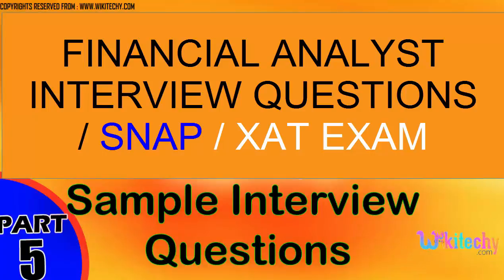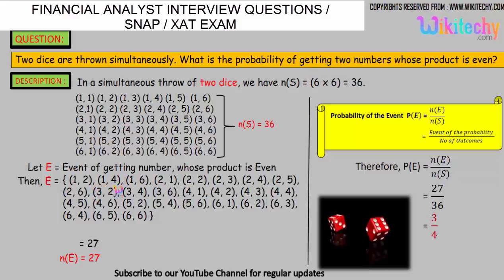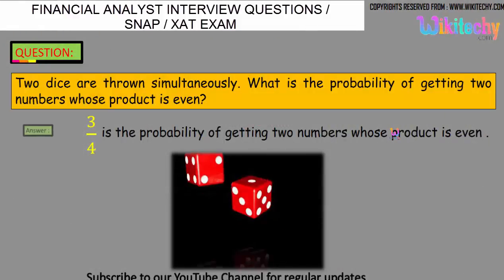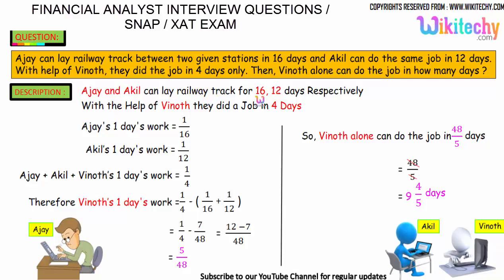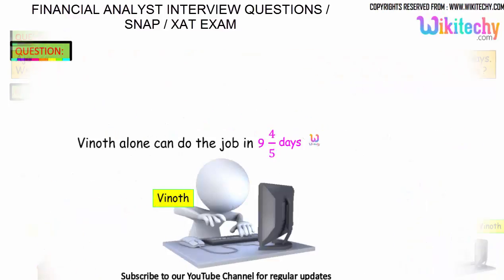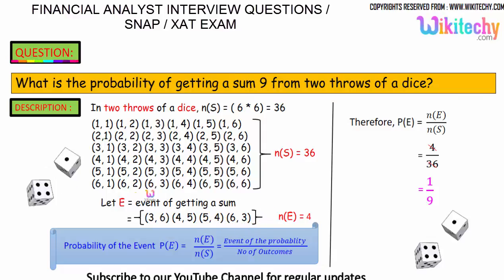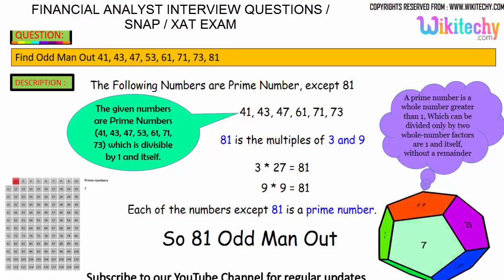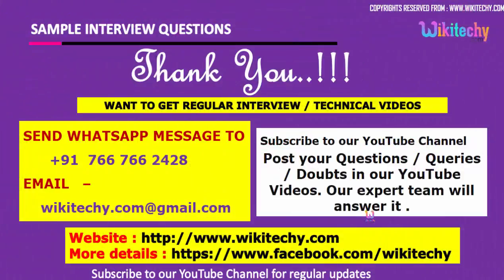Financial Analyst Interview Questions | Snap | XAT Exam Top most interview questions and answers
Financial Analyst Interview Questions and Answers
Common Interview Questions for Financial Analysts
Financial Analyst Job Interviews
9 financial analyst interview questions and answers
Financial Analyst Career: Job Interview Questions for Financial Analyst
30 smart answers to tough interview questions
financial analyst interview questions and answers pdf
entry level financial analyst interview questions
why do you want to become a financial analyst?
why do you want to become a financial analyst answer
what processes do you use to create financial analysis reports?
financial analyst interview guide
xl dynamics financial analyst interview questions
financial analyst interview questions to ask employer

Snap-on Interview Questions
Snap-on Interview Questions and Tips
30 smart answers to tough interview questions
Snap Financial analyst interview guide

XAT Placement Papers - XAT Interview Questions and Answers
XAT- Xaviers Admission Test
XAT - Application Form, Exam Dates, Exam Pattern

Dice - Verbal Reasoning Questions and Answers
Cubes and Dice - Non Verbal Reasoning Questions and Answers
How to solve Dice questions in 10 seconds
Cubes and Dice Questions and Answers
Probability problem on Dice
Cube and Dice Test - Theory, Questions and Answers
Probability - Shortcut Trick for Dice Problems
cube and dice concept
cubes and dices problems with solutions
dice questions probability
cubes and dices formula

Time and Work - Aptitude Questions and Answers
Practice Time and Work Questions: Aptitude
How to solve more Time and Work problems in simpler steps

Ajay can lay railway track between two given stations in 16 days and Akil can do the same job in 12 days. With help of Vinoth, they did the job in 4 days only. Then, Vinoth alone can do the job in how many days ?

What is the probability of getting a sum 9 from two throws of a dice?

Find Odd Man Out 41, 43, 47, 53, 61, 71, 73, 81